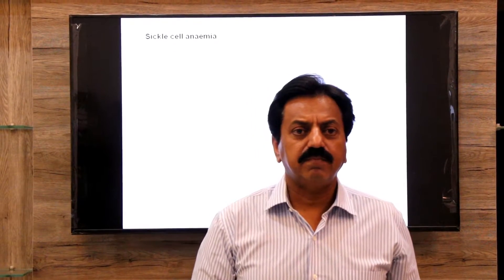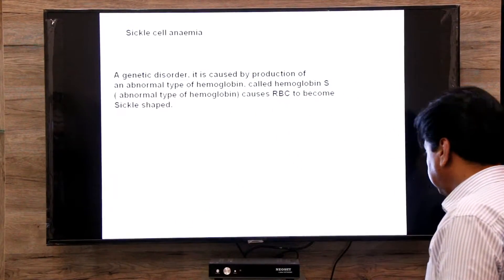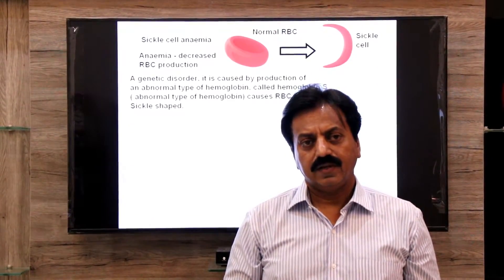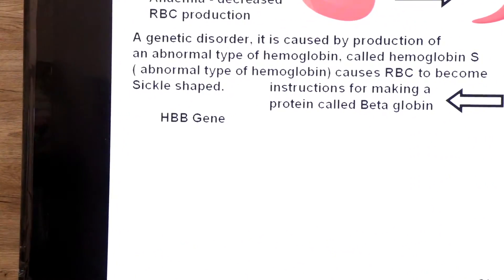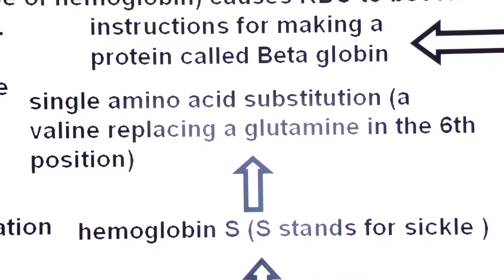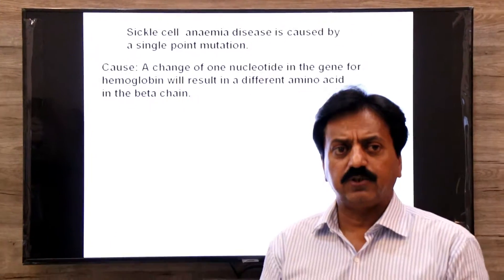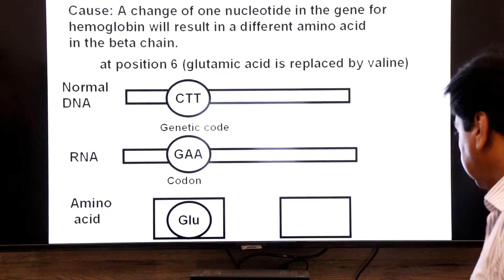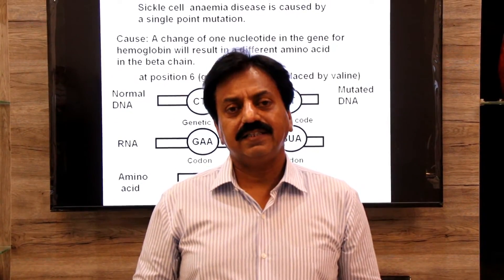Inter / Chapter 6 / Chromosomes and DNA / Part 30 / Sickle Cell Anaemia / FSc Biology Book 2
Hello dear Students, the topic being discussed in this teaching video is sickle cell anaemia. If you want answers of the following questions watch this video.
What happens to hemoglobin in sickle cell anemia?
What mutation causes sickle cell anemia?
What does hemoglobin S stand for?
Which amino acid is substituted in sickle cell anemia?
What chromosome is the HBB gene found on?